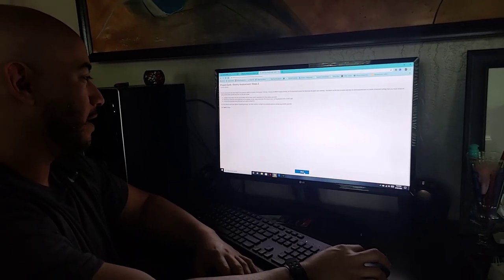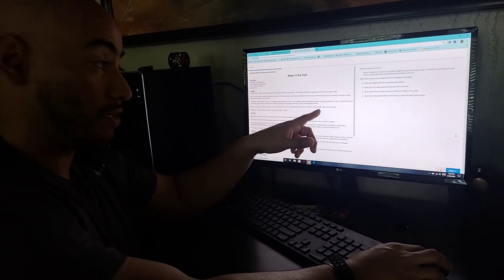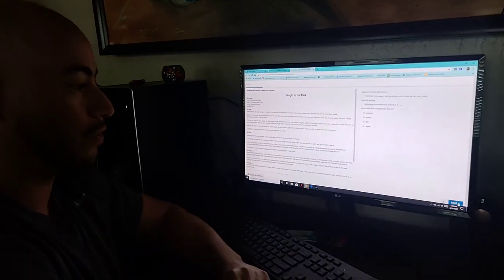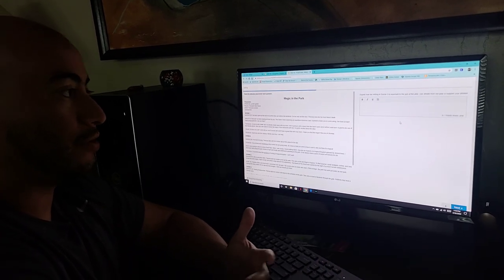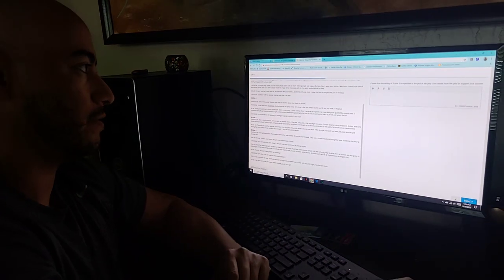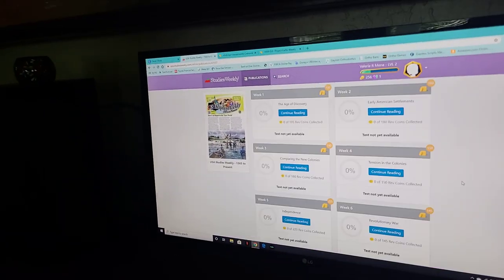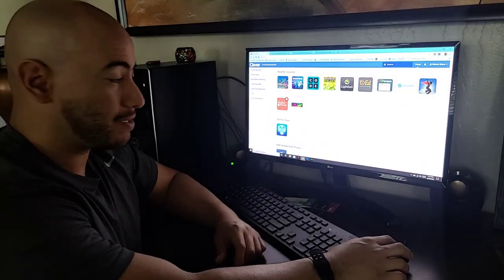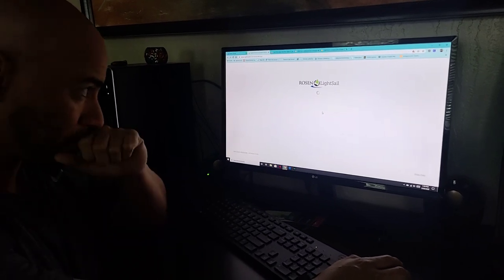Remote Online Learning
How to log into your applications from home. Ed HMH for Reading, Studies Weekly,  LightSail and more.